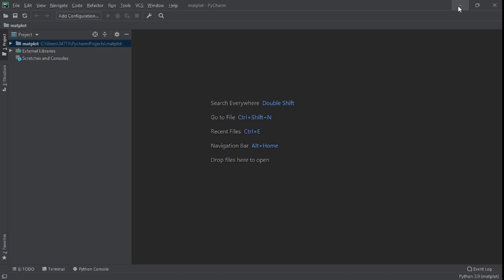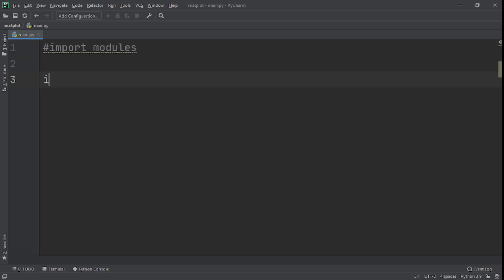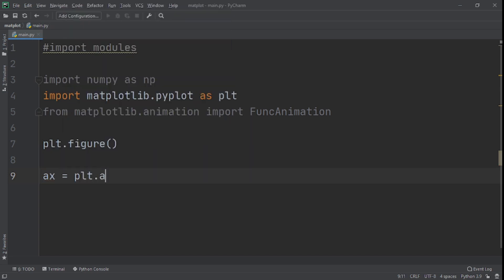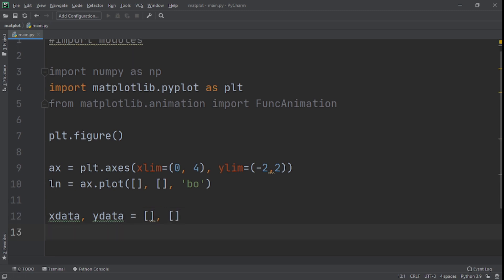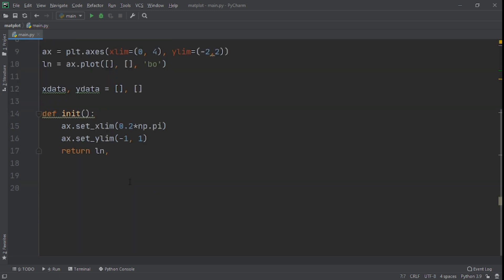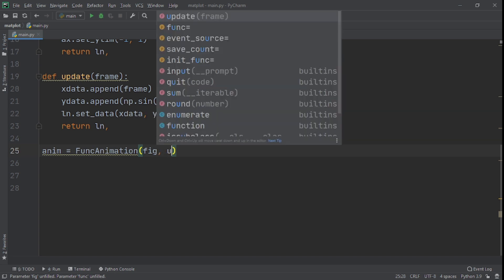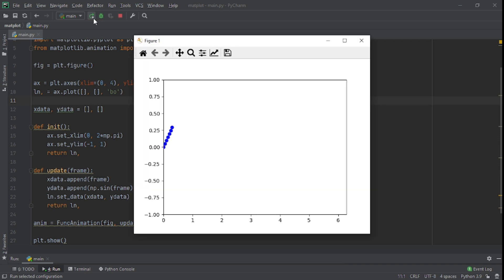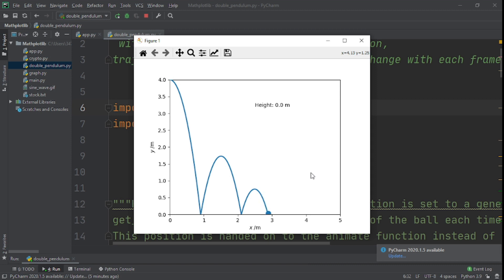How to Create Matplotlib Animations Example in Python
Track any phone location by its number :
In this Matplotlib tutorial, I am going to show a basic example on how we can use matplotlib to create simple animation in Python.

Thanks you guys are awesome!